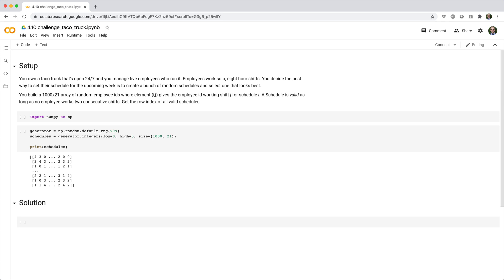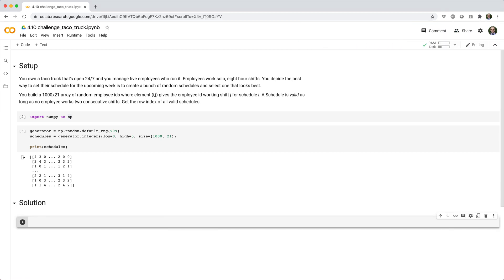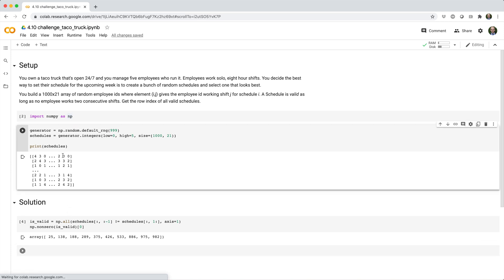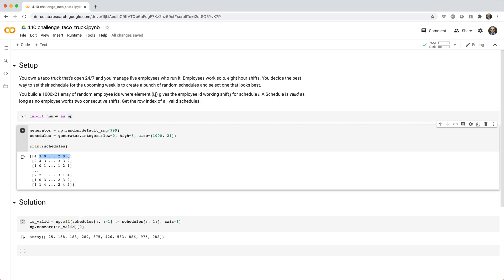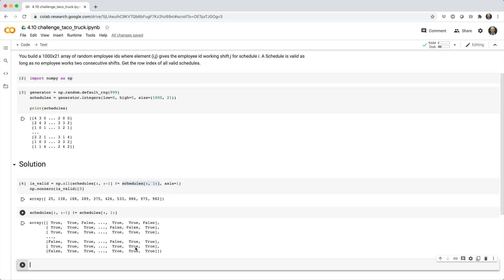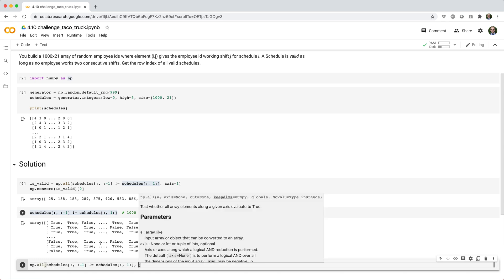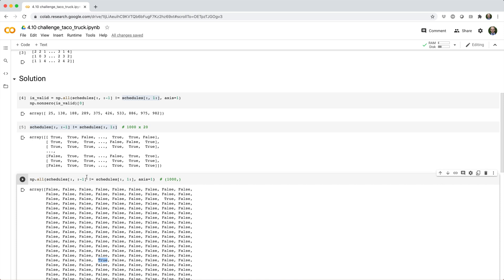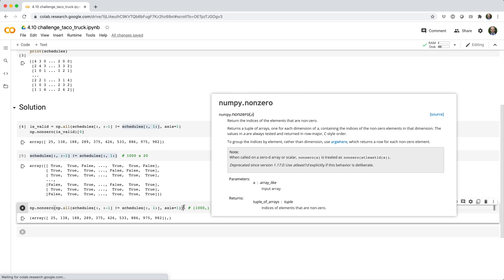Python NumPy For Your Grandma - 4.10 Challenge: Taco Truck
In this video, you're challenged to identify rows in a two-dimensional array without any consecutive, repeated elements.

0:00 - intro / setup
0:46 - solution